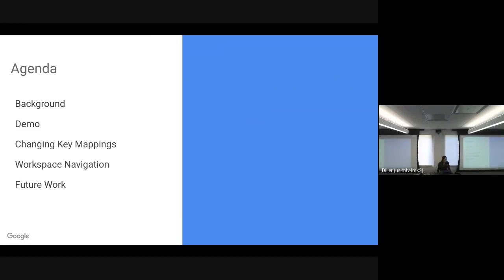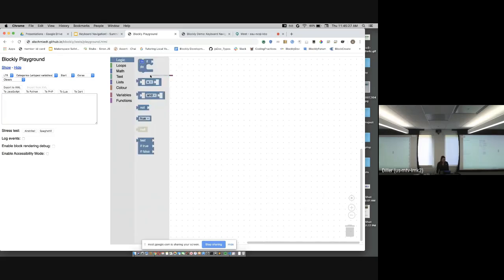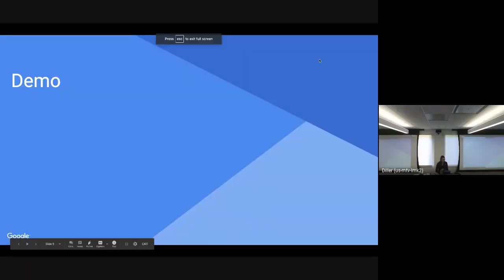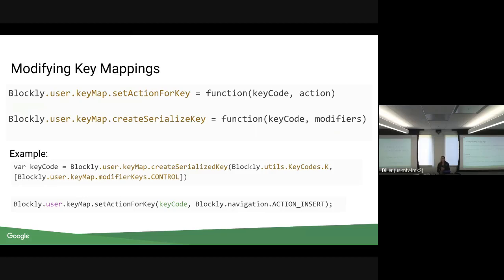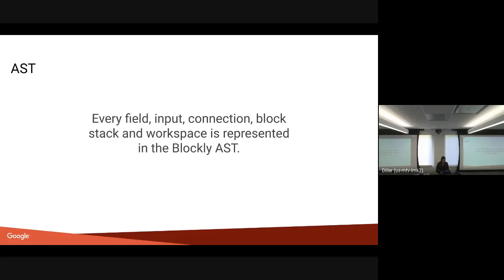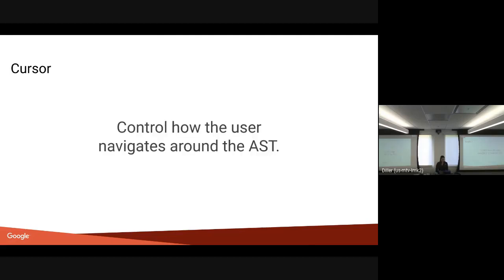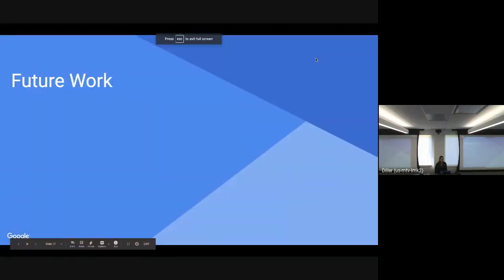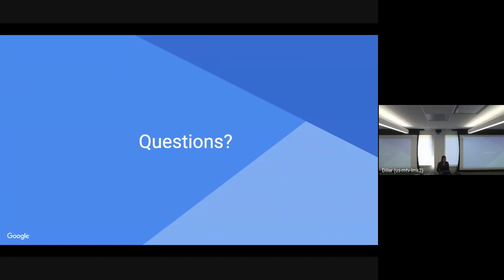Blockly Developer Summit 2019: Keyboard Navigation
A Google TechTalk, 2019/10/10, presented by Abby Schmiedt.
ABSTRACT: Keyboard Navigation is a first step in making Blockly accessible for everyone. Abby goes through the details of Blockly's new navigation APIs, which enable significant customization for Blockly's community to build out different approaches for accessibility. Slides

About the speaker: Abby started her adventure in the wonderful world of blocks about a year ago when she joined the Kids Coding Team at Google. Since then she has mainly been focused on Themes and Keyboard Navigation.